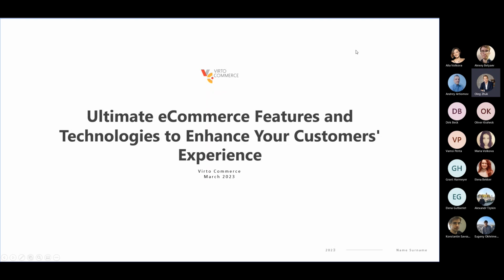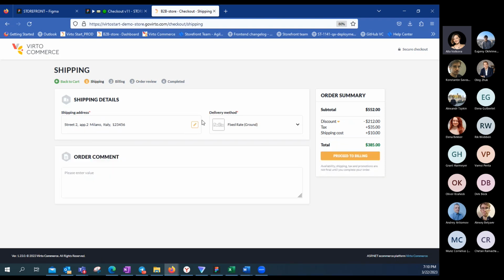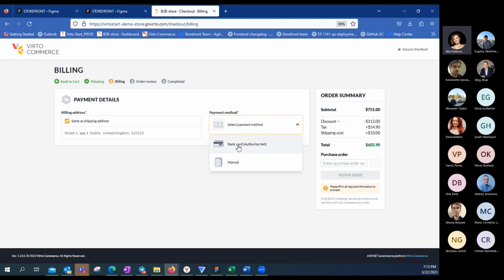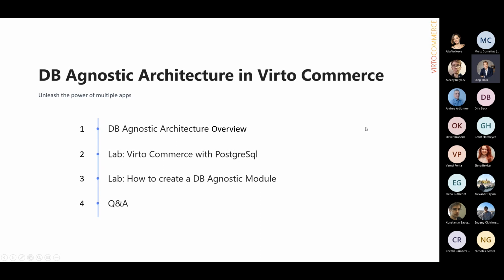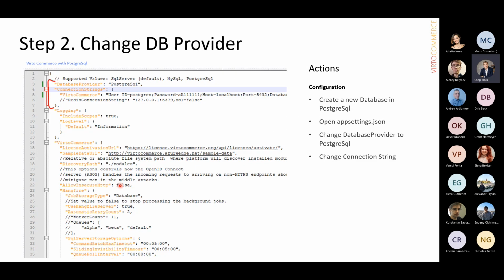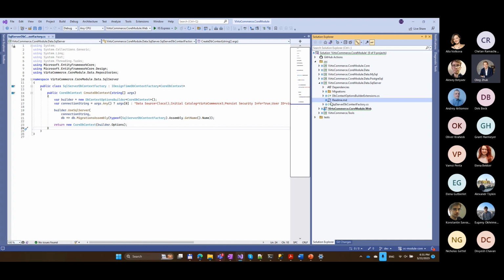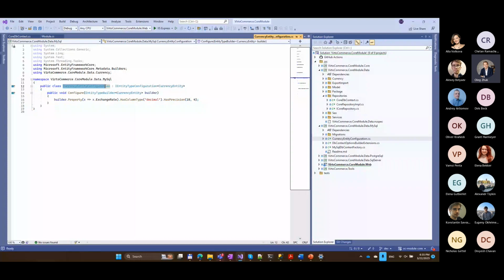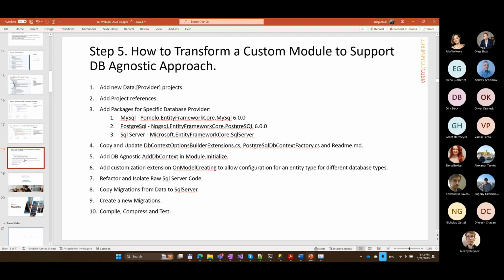[Webinar] Ultimate eCommerce Features & Technologies to Enhance Your Customers Experience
🥳 We are pleased to invite you to our next webinar, where we reveal Virto Storefront Features and DB Agnostic Architecture of Virto Commerce.

Key topics include:
✓ Splitting carts and orders by vendors
✓ Multi-step checkout and other checkout capabilities
✓ Integration with Google Analytics 4
✓ Database Agnostic Architecture
✓ The configuration of OOTB Providers like MS SQL, PostgreSql, and MySql
✓ Creation of a new DB Agnostic Approach module

If you like to learn more about Virto Storefront and Virto Commerce B2B Platform, feel free to book a meeting with our experts using this link: